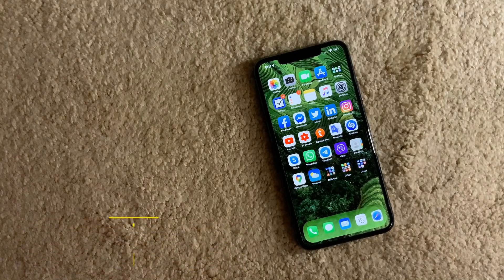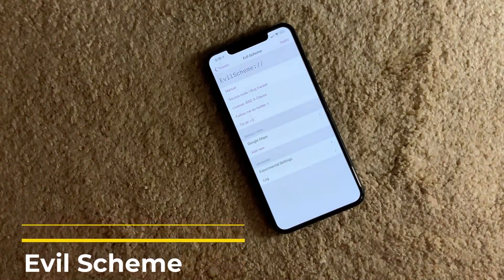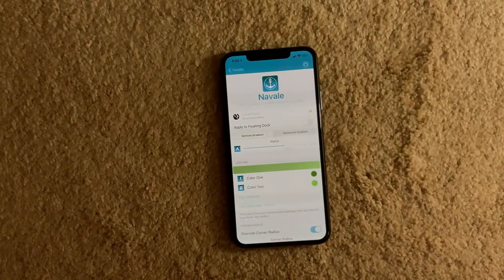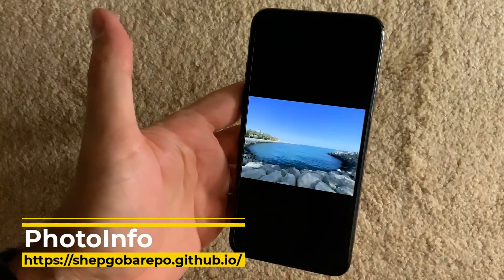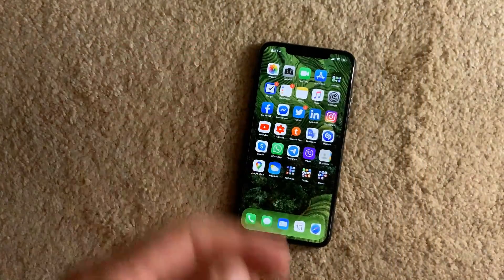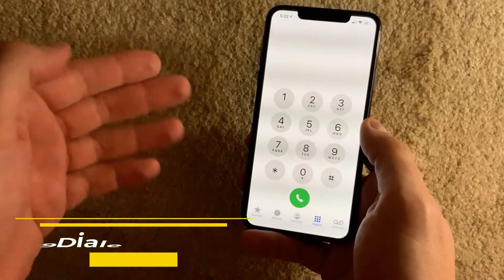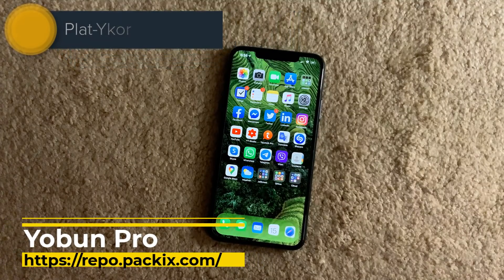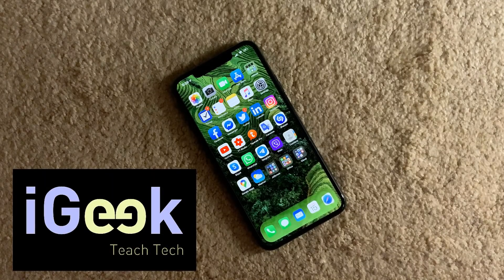22 Incredible Jailbreak Tweaks for iOS 13.5 - Unleash the iPhone Power!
22 super useful tweaks for your jailbroken iPhone:

00:06 Intro
00:26 BatteryPercent13,
00:51 CCRinger13,
01:35 Dismisser,
02:10 DockX,
02:45 Evil Scheme,
03:48 InstaSearch 2,
04:28 MsgSwap, BigBoss
04:47 Navale,
05:30 NoClutter,
06:04 NoPassAfterRespring,
06:36 Nougat,
07:18 PercentNotify,
07:56 PhotoInfo,
08:27 Sentinel,
09:16 Shadow,
09:58 Springtomize 5,
11:52 StopCrashingPls,
12:59 T9Dialer,
13:56 TikTok God,
14:33 Vartaman,
16:01 Yobun Pro,
16:57 YouTube Reborn,
17:41 Outro